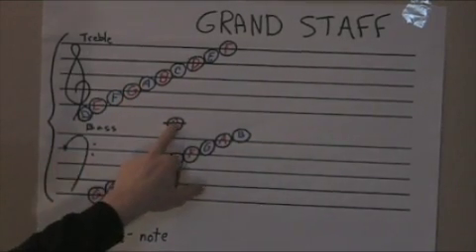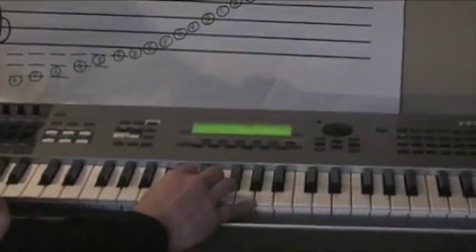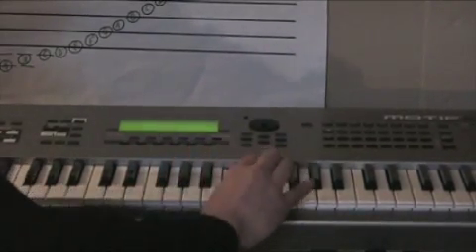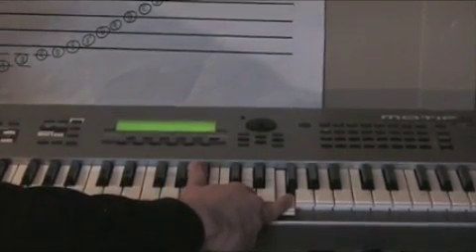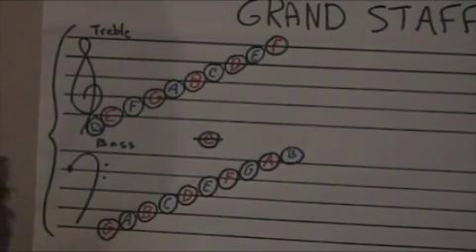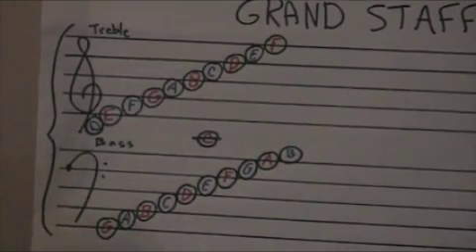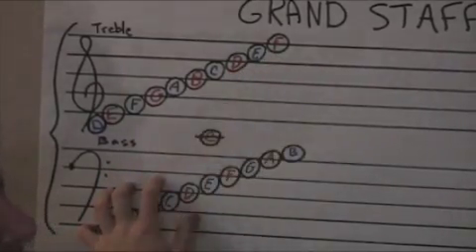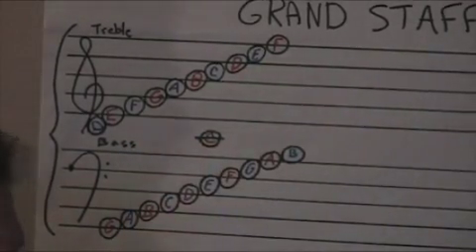Basic Music Theory 4 (Grand Staff)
This clip explains the grand staff which combines the treble staff and the bass staff.  It is demonstrated on piano.